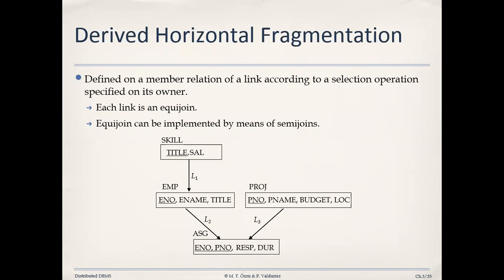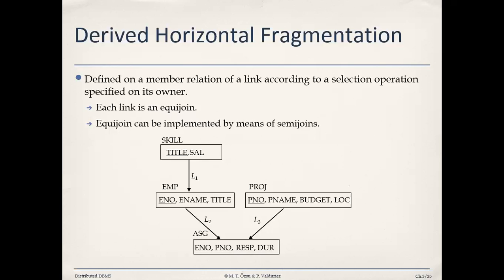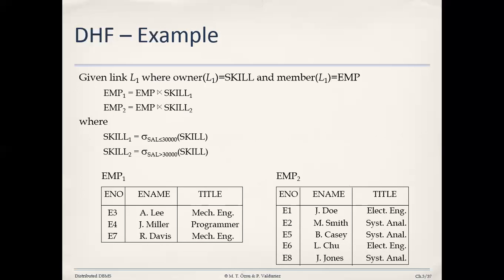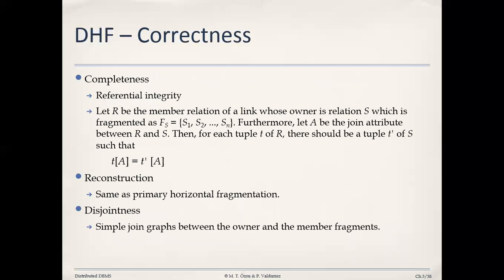Derived Horizontal Fragmentation DHF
Distributed Database Design: Derived Horizontal Fragmentation DHF